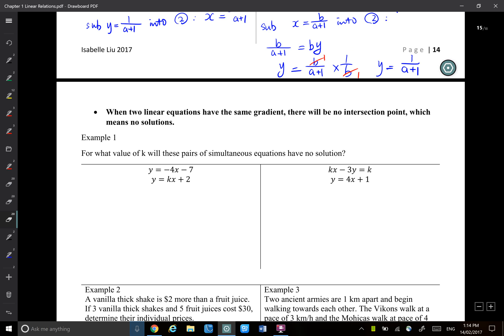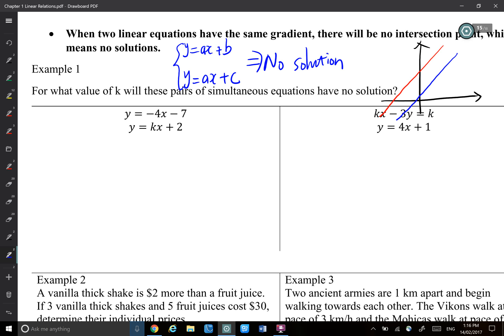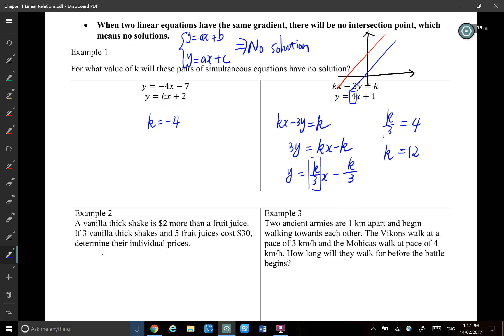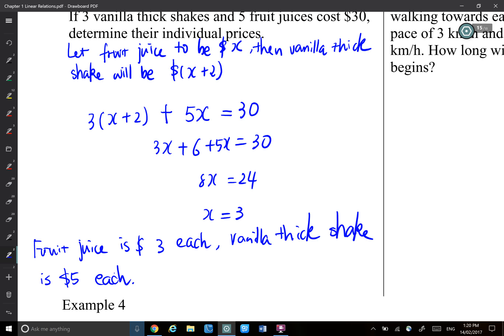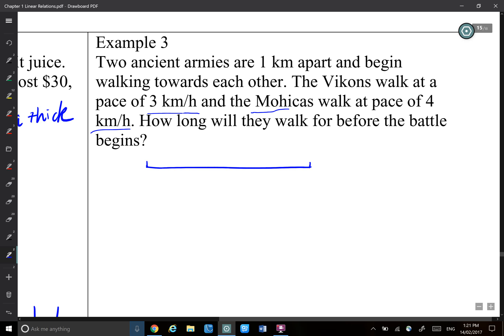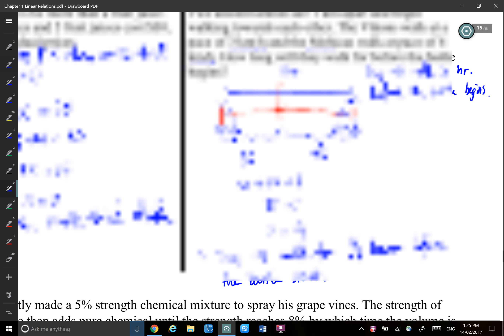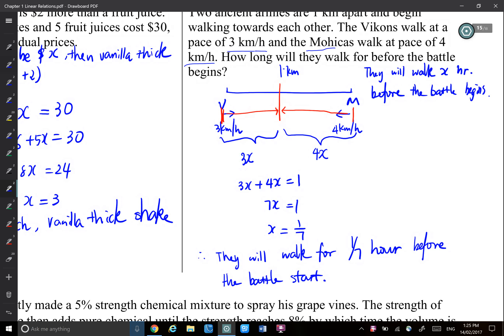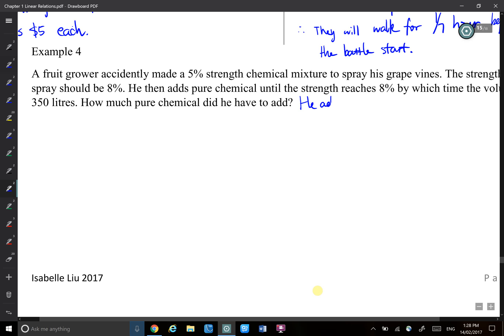Year 10 1K